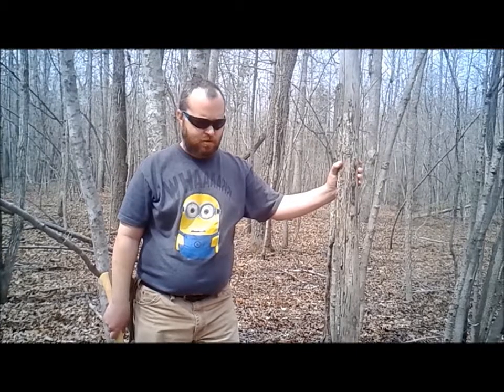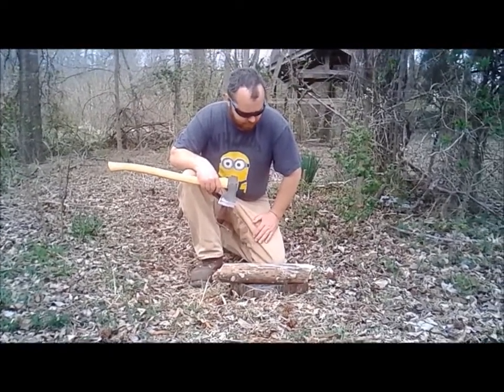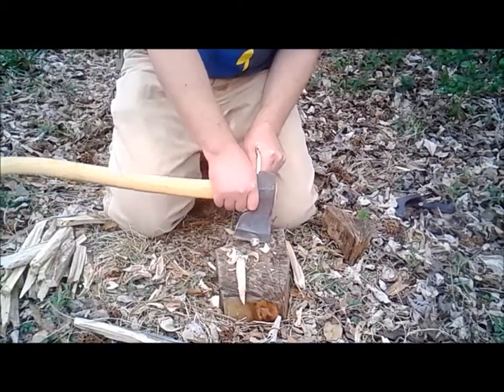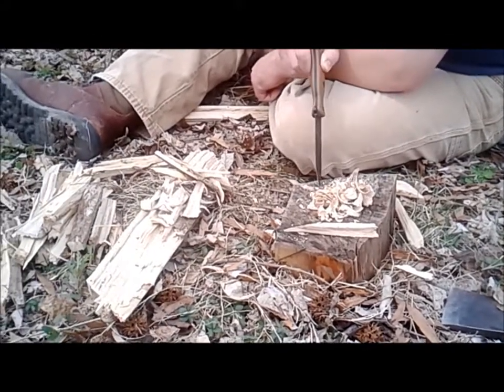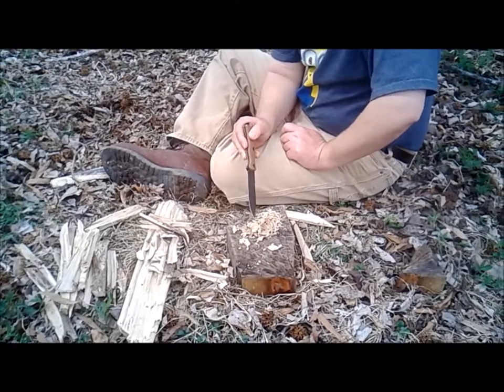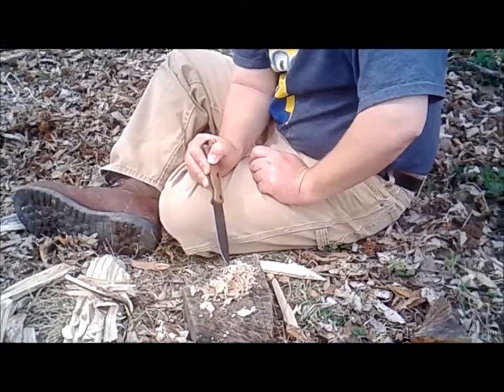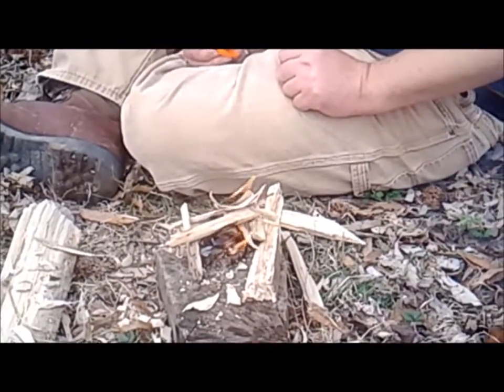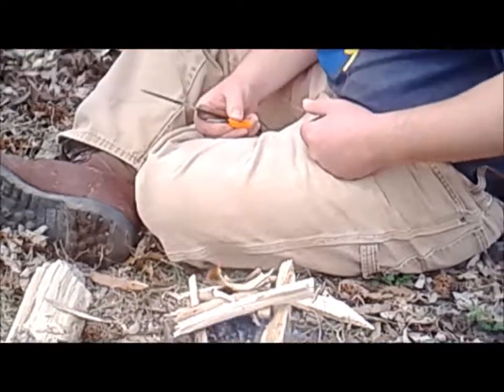doing a one stick fire challange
seen grierwolfe doing a one stick fire challenge

so I gave it a go and this is my one stick fire